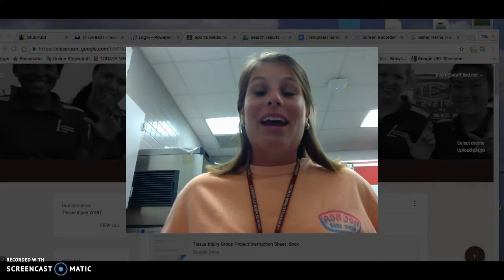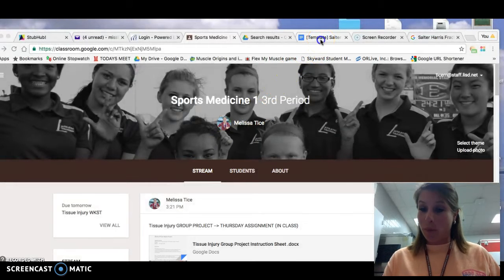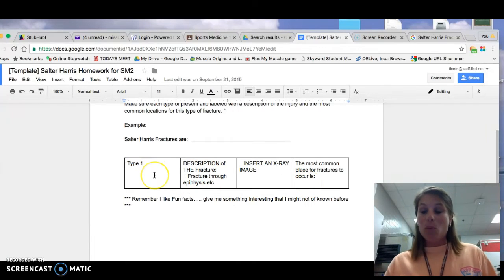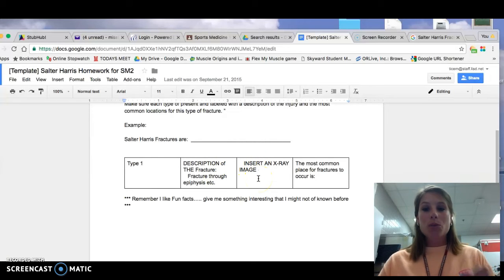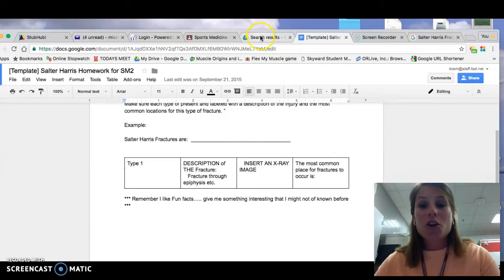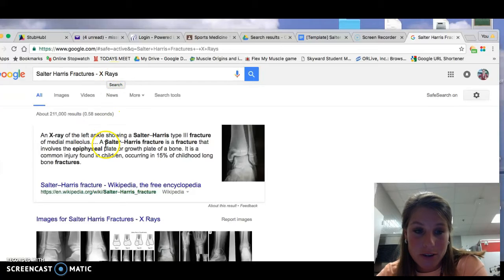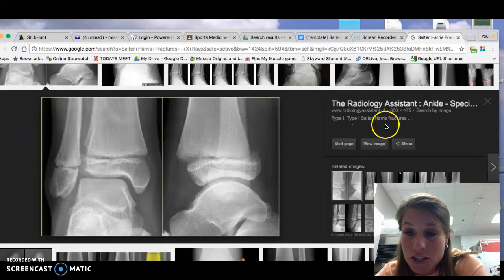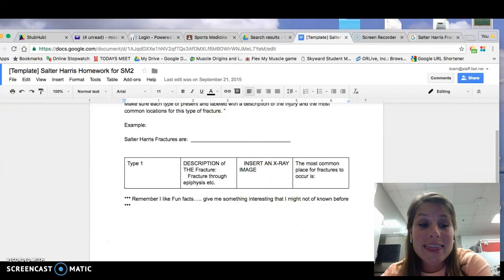Salter- Harris HW Information